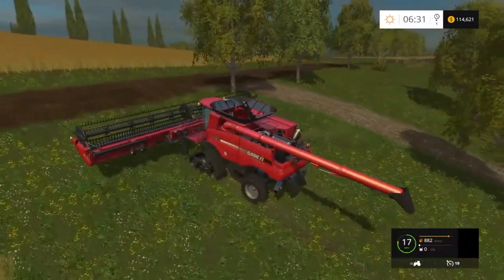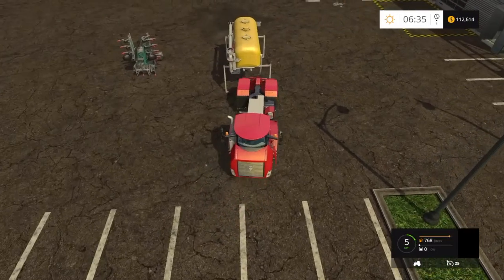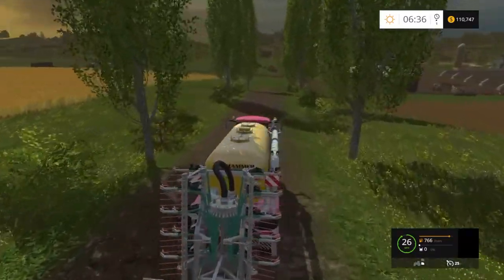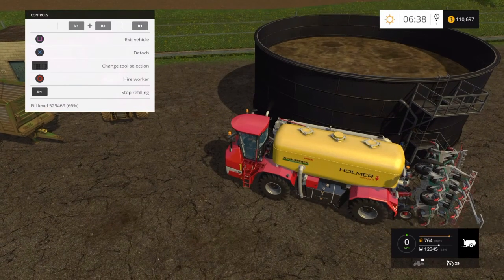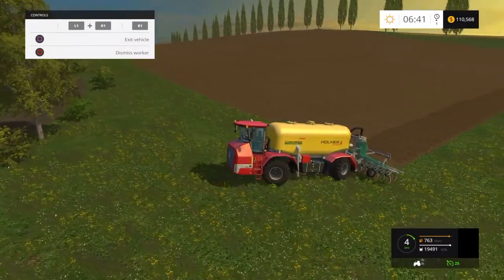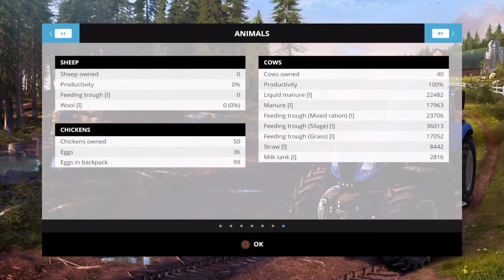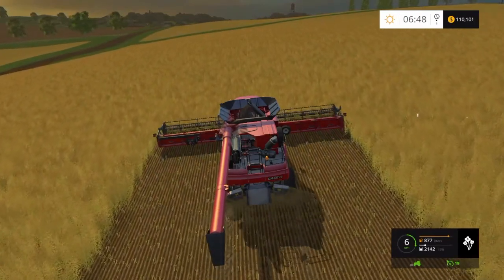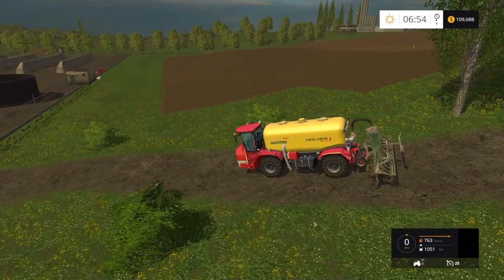Farming Simulator 15 PS4: Westbridge Hills welcome, #29 Multiplayer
Multiplayer with Moominseal
Seeding, Horsch Pronto, Deutz Fahr